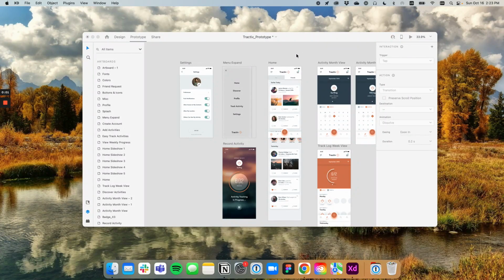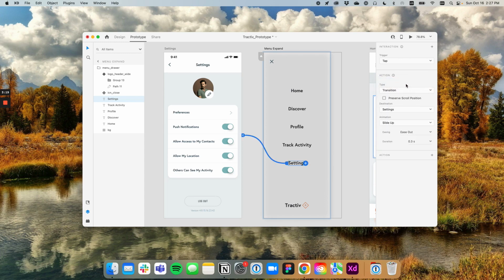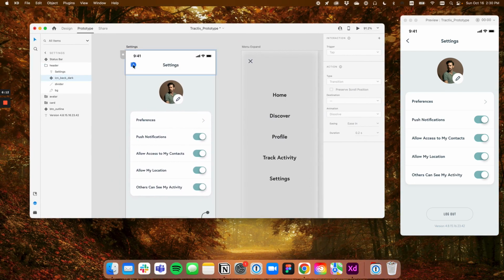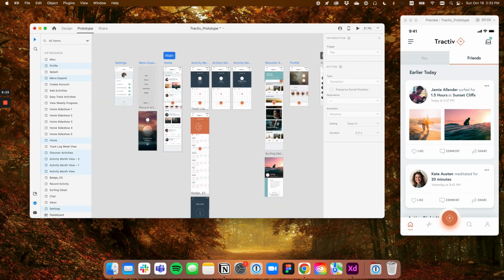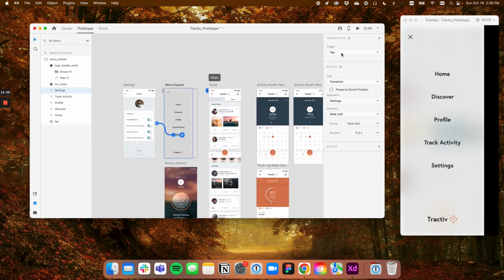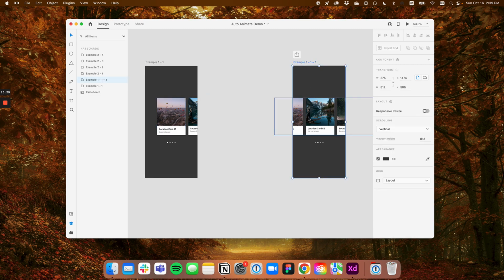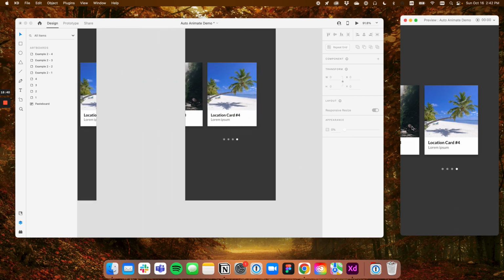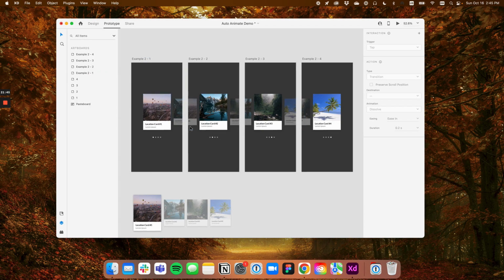Adobe XD Prototyping